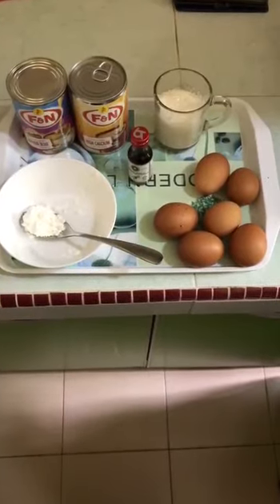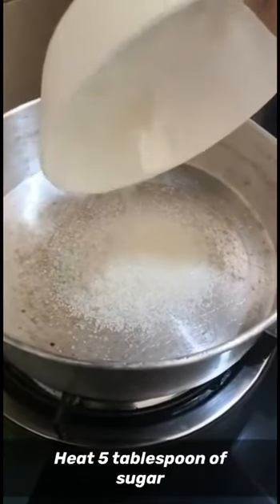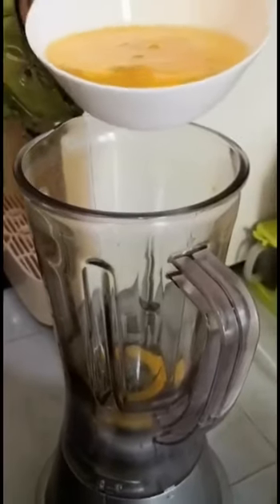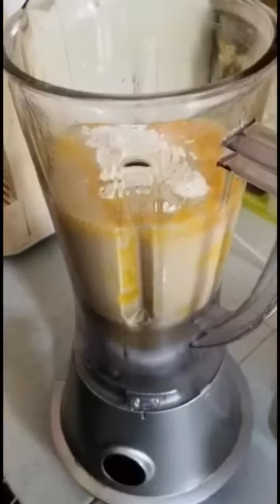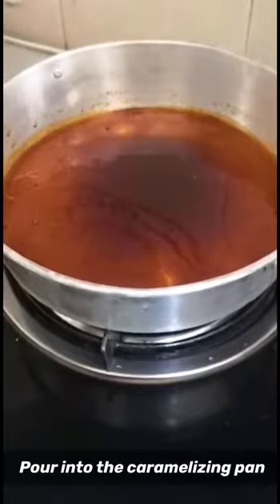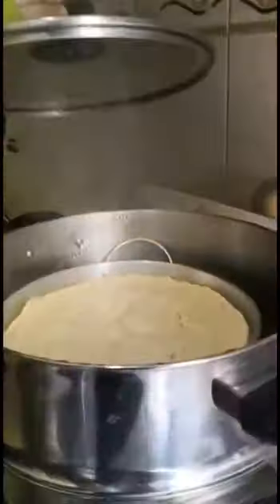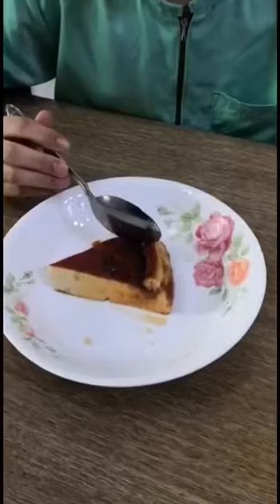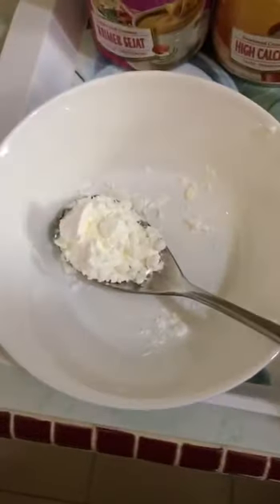Caramel Pudding | Simple & Delicious | Che Nom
This video was created by Aisyah Maghfirah